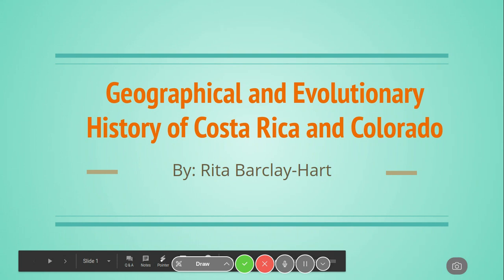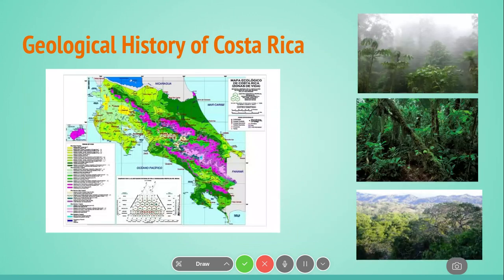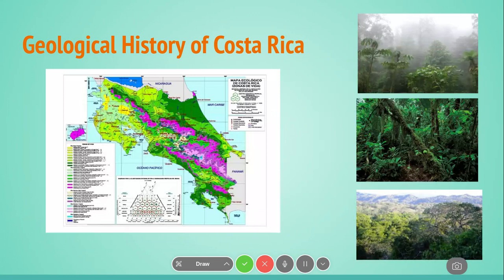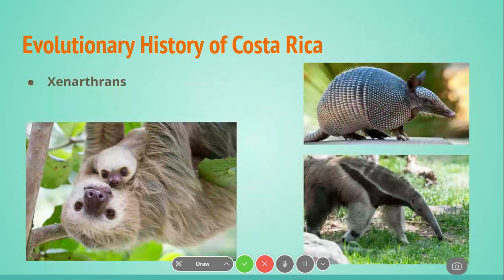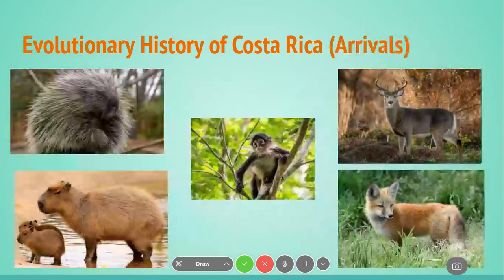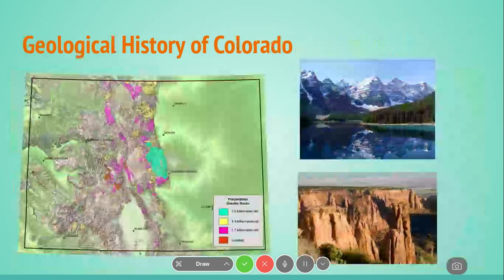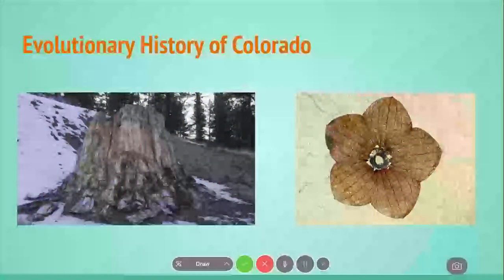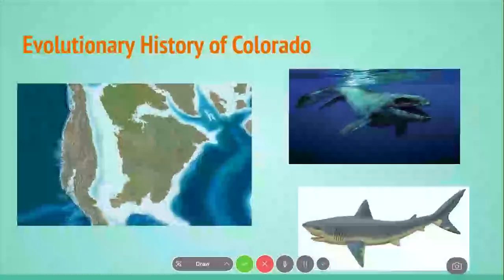Geological and Evolutionary History of Costa Rica and Colorado